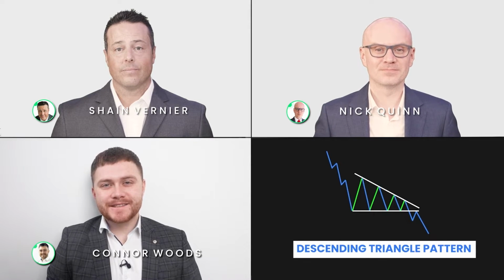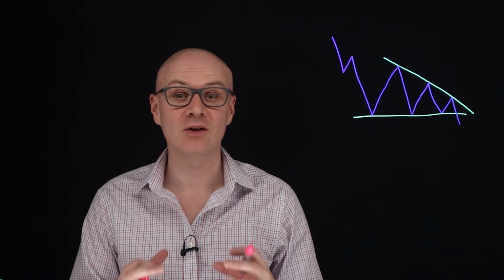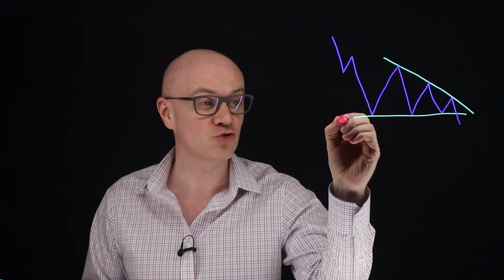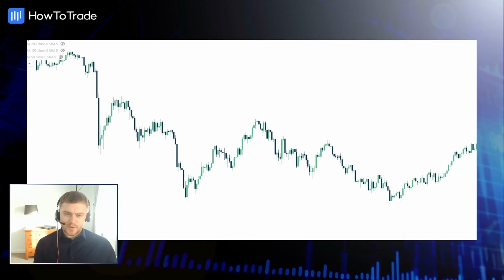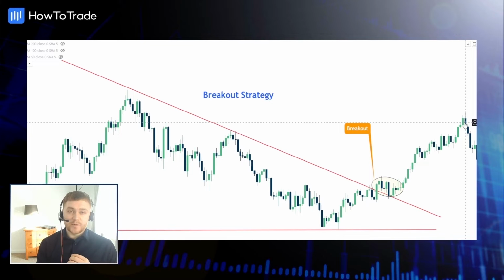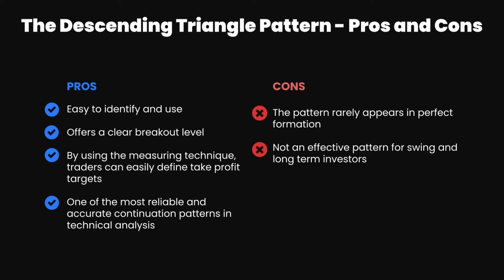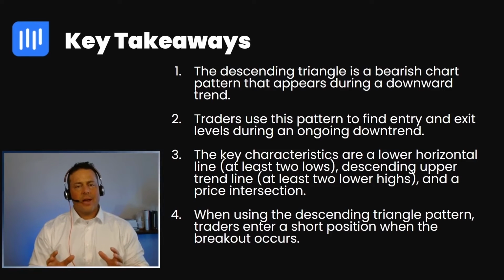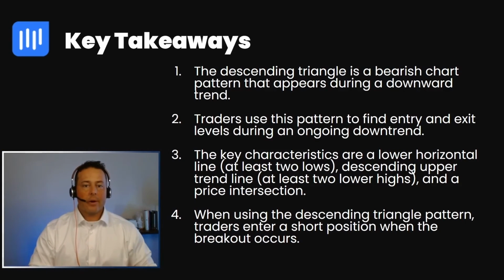How To Trade The Descending Triangle Pattern [Forex Chart Patterns]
A descending triangle is a bearish chart pattern that occurs during a downtrend and indicates that the existing trend is likely to continue. Just like its opposite version, the ascending triangle pattern, the descending pattern is a bearish continuation pattern that helps traders find entry and exit points during a downward trend.

In this video, we’ll teach you everything you need to know about the descending triangle pattern. Here’s a quick overview of what you’ll learn:

In the first section of our video, you’ll learn about the descending triangle pattern’s characteristics and what it signals. We’ll also show how to identify the descending triangle pattern and draw horizontal and descending trend lines to find the breakout level.

Next, we will show a step-by-step process to apply the breakout trading strategy when identifying the descending triangle pattern.

Finally, we take a close look at the pros and cons of the Descending triangle pattern and mention the key takeaways you need to consider when trading the descending triangle pattern.

Chapters:

0:00 - Intro
0:52 - How to Identify the Descending Triangle Pattern
3:15 - How to Trade the Descending Triangle Pattern
4:11 - Pros and Cons
5:00 - Key Takeaways

1,800+ REVIEWS ⭐⭐⭐⭐⭐